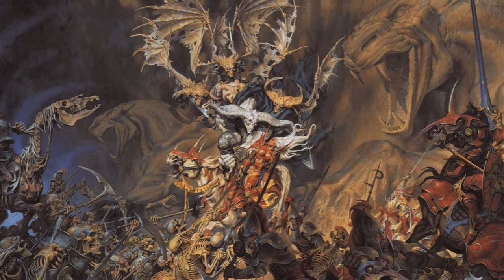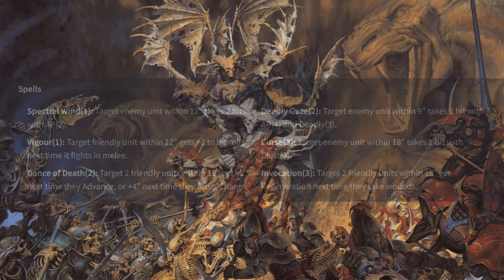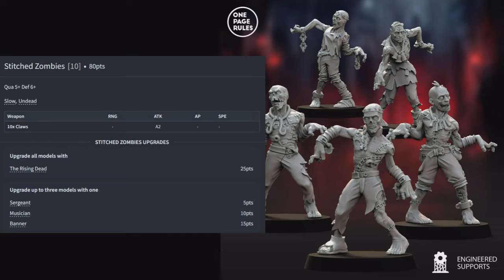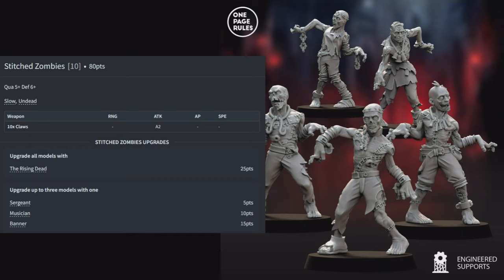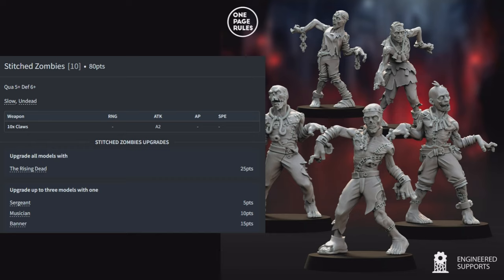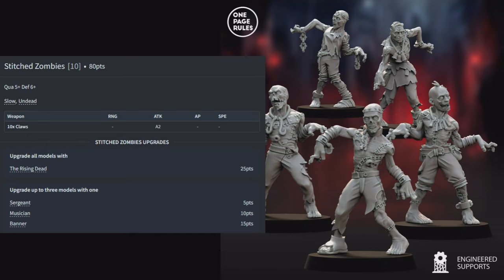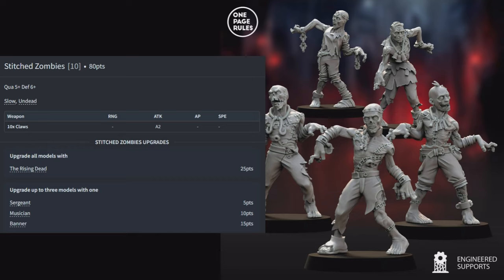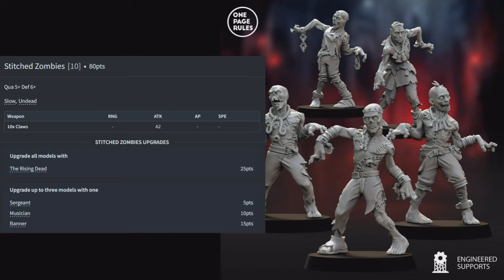Age of Fantasy: Vampiric Undead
In this video a smooth brain orc explains the Vampiric Undead army for Age of Fantasy and goes over the units, tactics, and strategies. Then at the end we have a 2000 point battle report.

I hope you come away from this with a better understanding of how the faction works!

Karl Casey @ White Bat Audio

Time stamps:
0:00 intro
1:34 special rules and spells
7:48 hero units
17:27 units
38:06 army lists
39:34 Scenario
41:24 turn 1
50:50 turn 2
01:04:36 turn 3
01:11:01 turn 4
01:14:53 end of game and outro